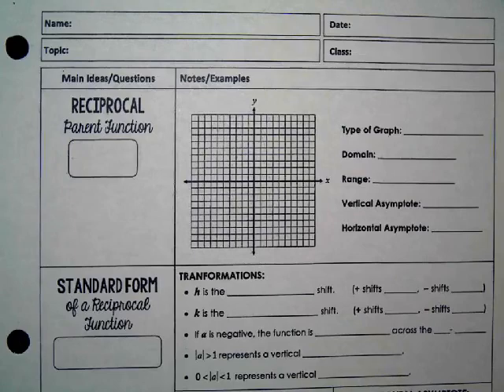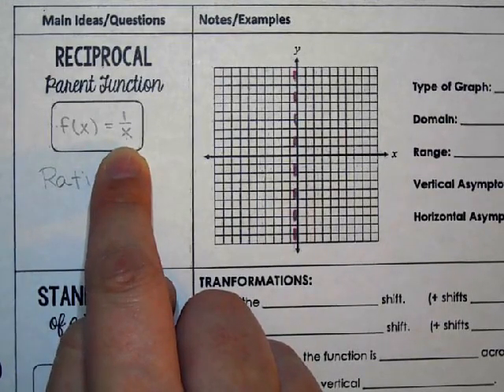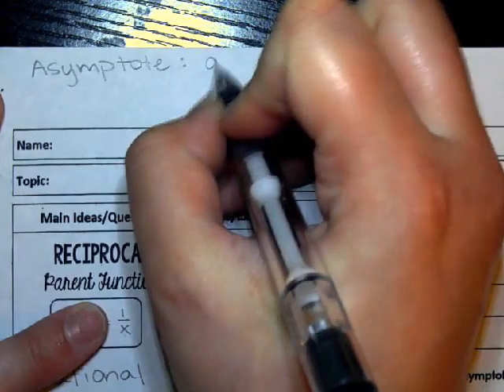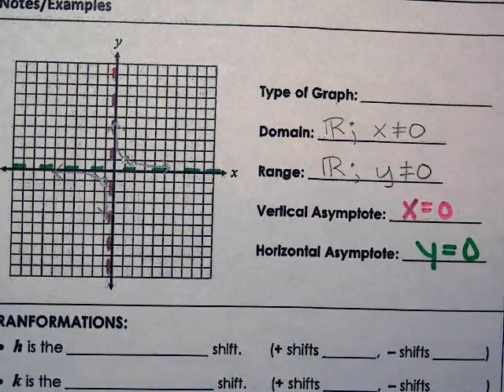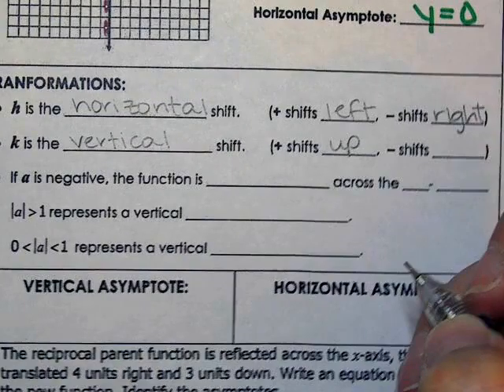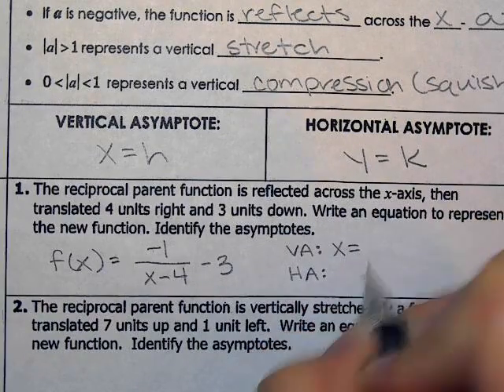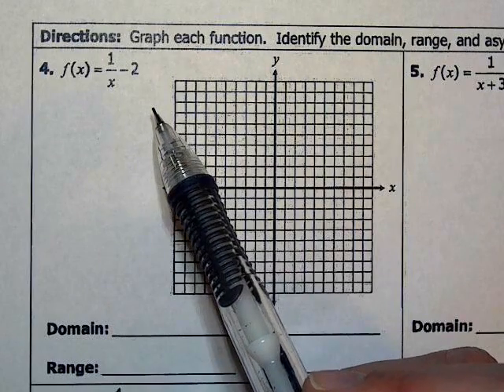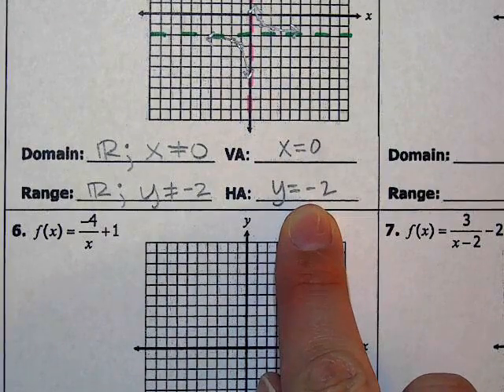Graphing Rational Functions Class Notes